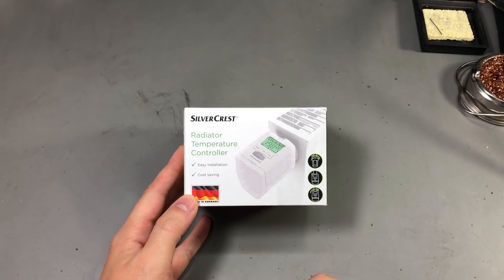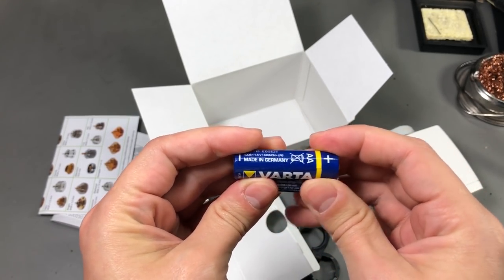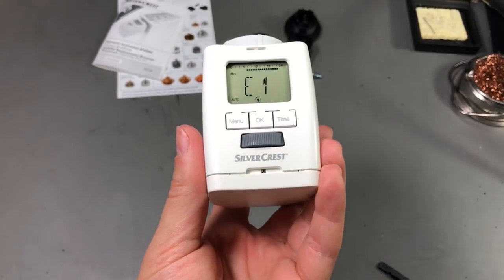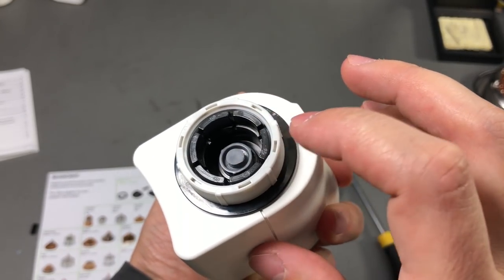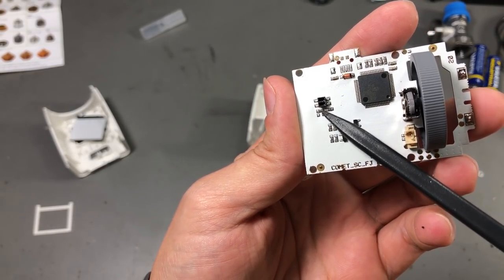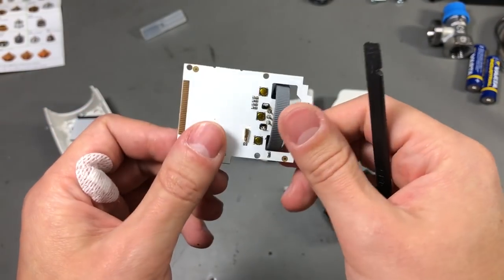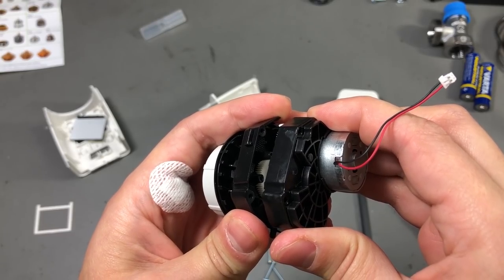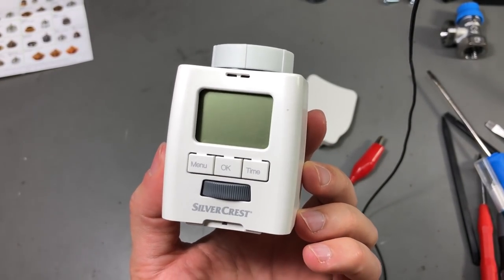Voltlog #188 - LIDL Silvercrest Thermostat Teardown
In today’s video I do a teardown of the LIDL Silvercrest radiator thermostat.